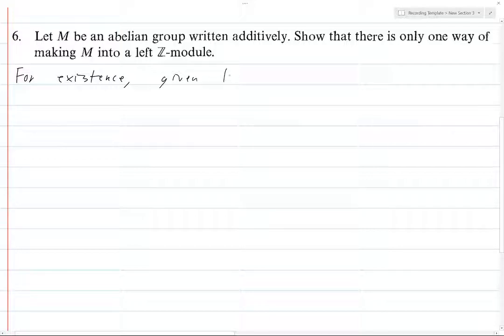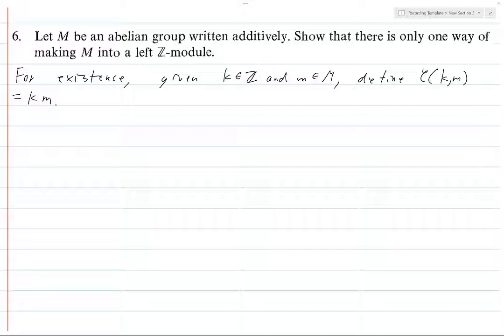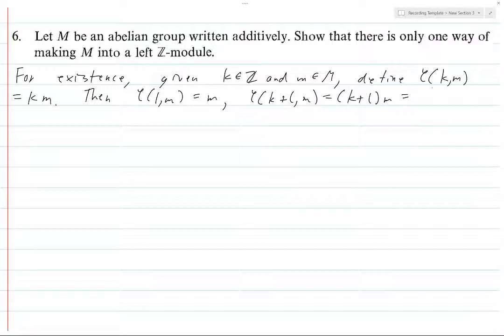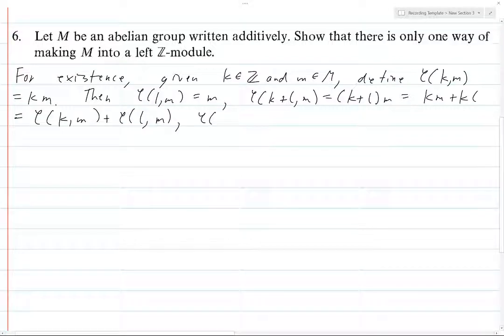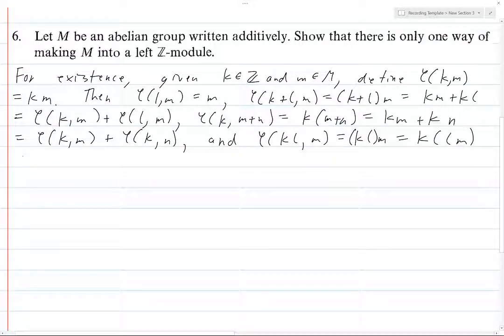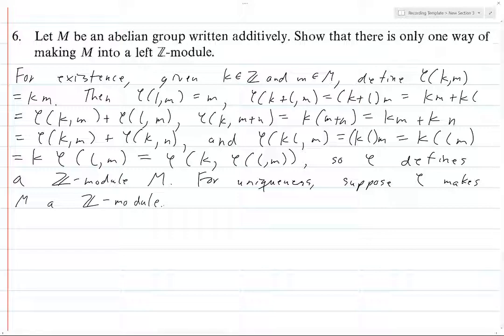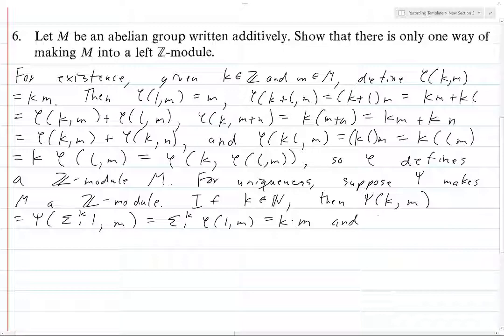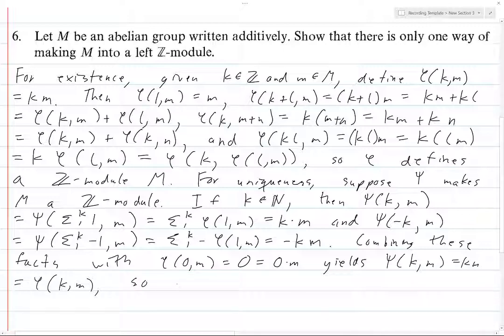Jacobson Section 3.2 Exercise 6